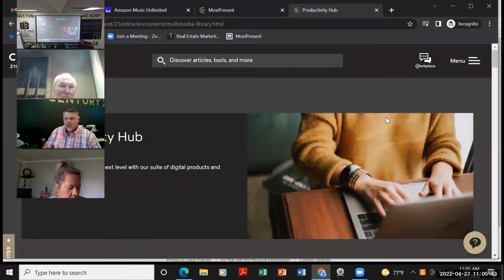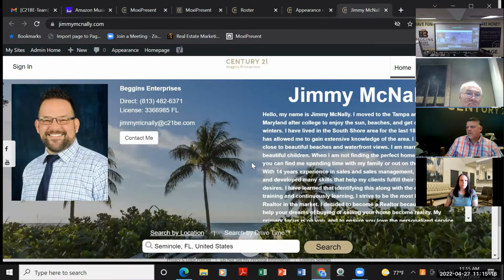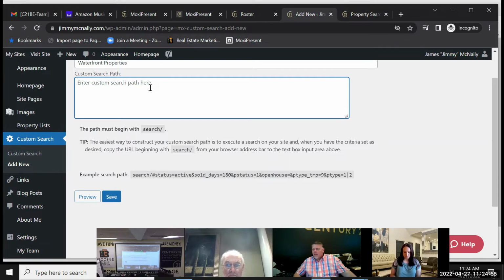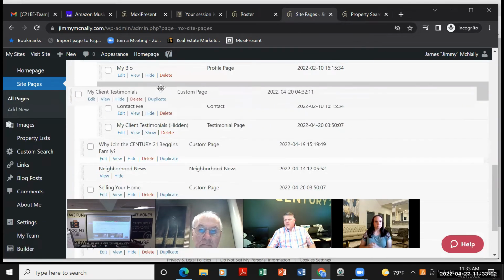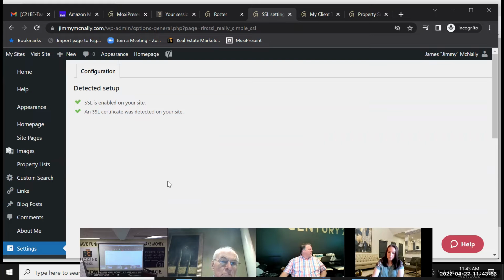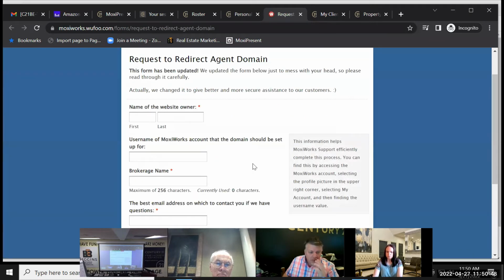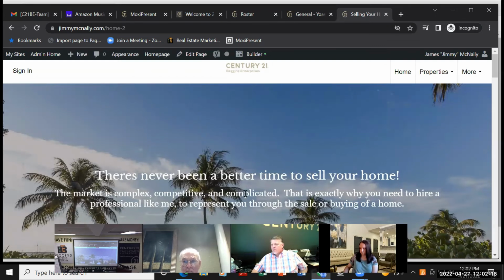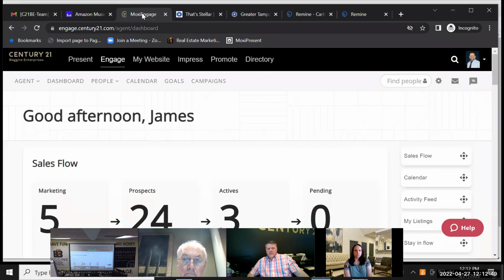Moxi Website Beaches Training 4 27 22